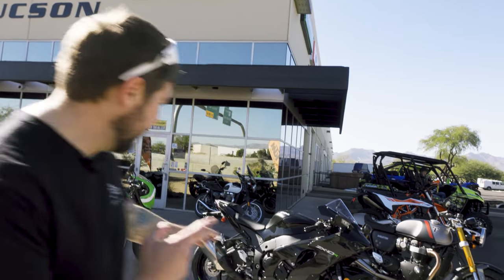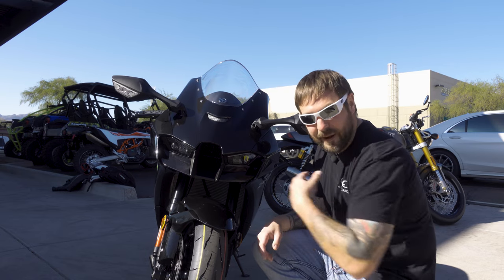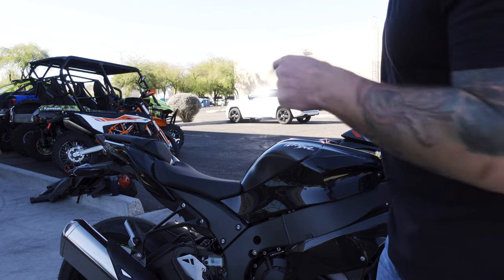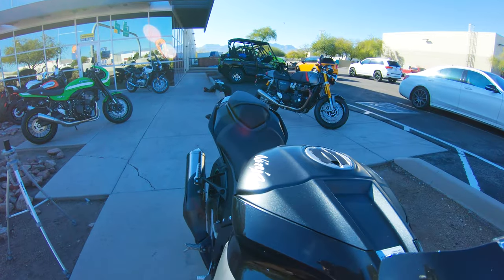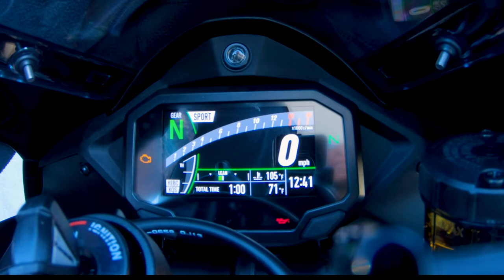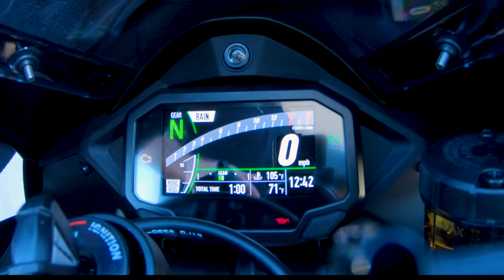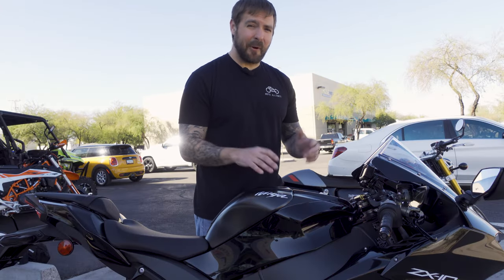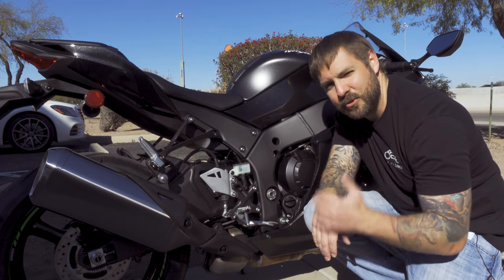2021 Kawasaki ZX-10R | First Look Review!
First look at the new 2021 Kawasaki ZX-10R! I do a deep dive into this brand new, redesigned ZX-10R, giving an overview of the new dash, a few of the cool features, and some of the really neat engineerings put into this machine.

*114 newton meters not  nano meters 😜 My apologies I misspoke.